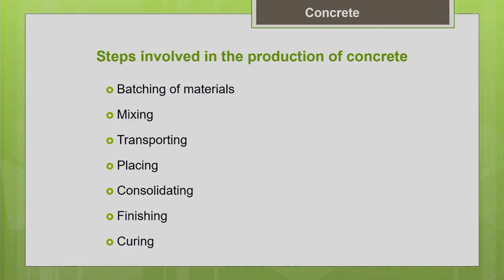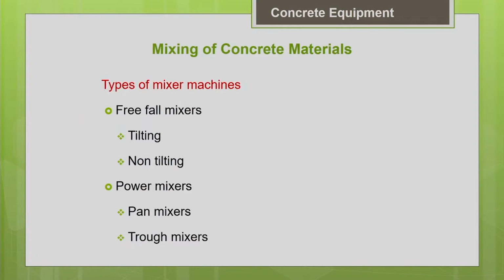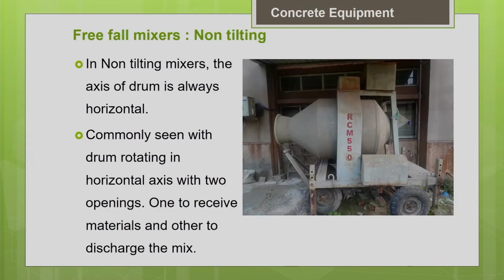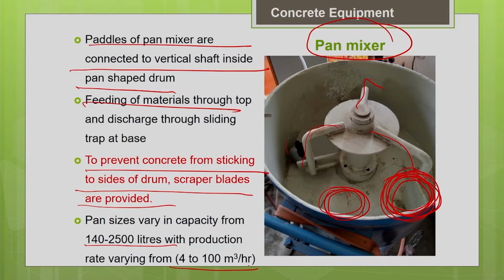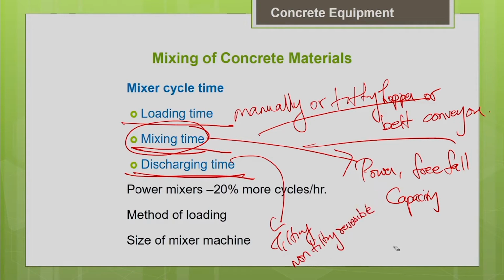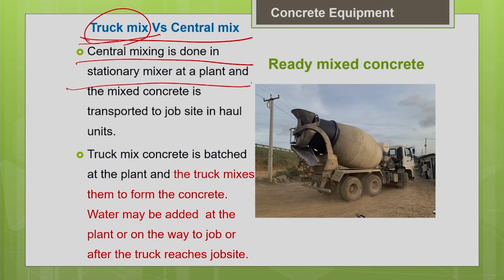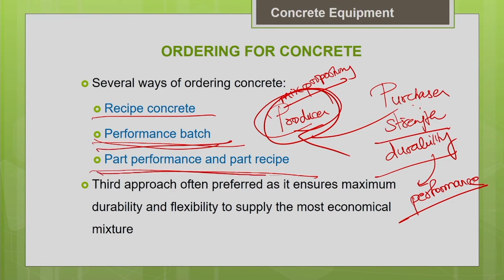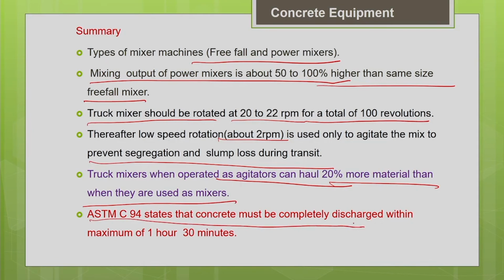Lecture 20: Cranes (Part 2)